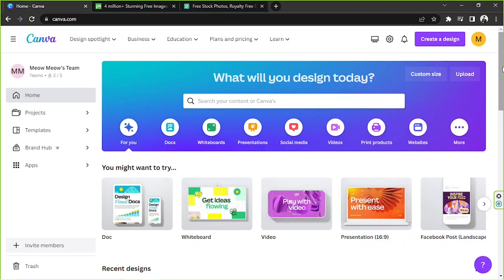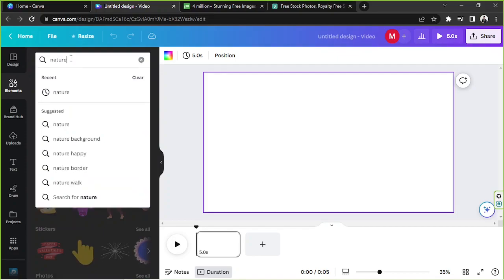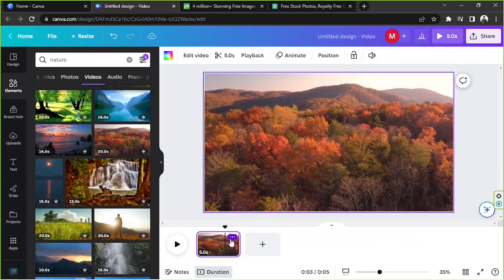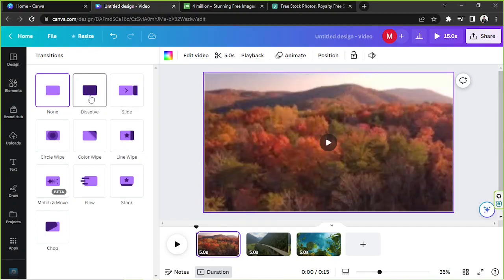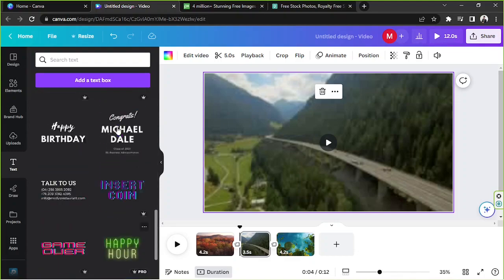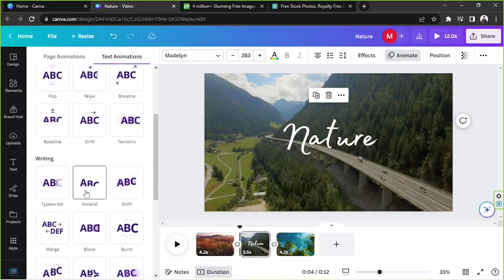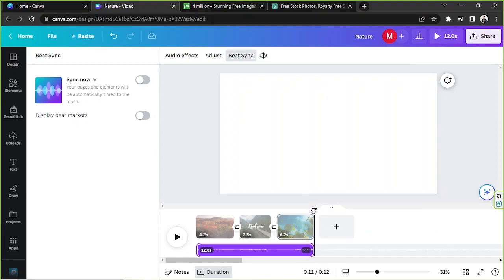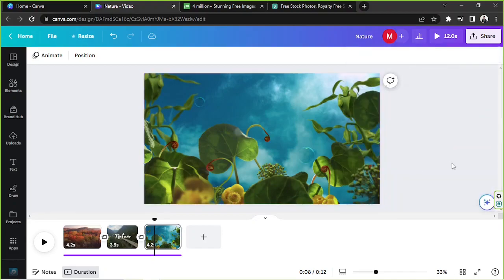How to Use Canva Pro for Video Editing - Video Editing Simplified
Want to try video editing? Learn how to use Canva Pro's stock resources for seamless video editing in this step-by-step guide!